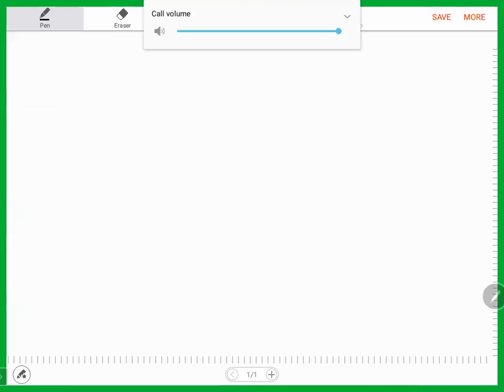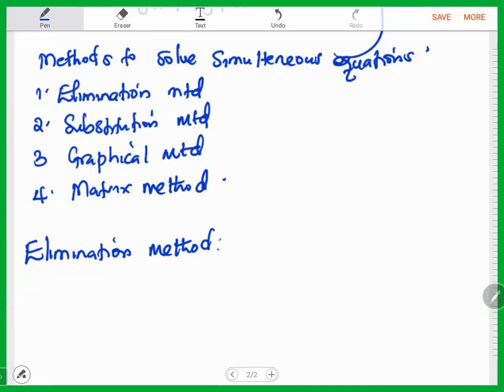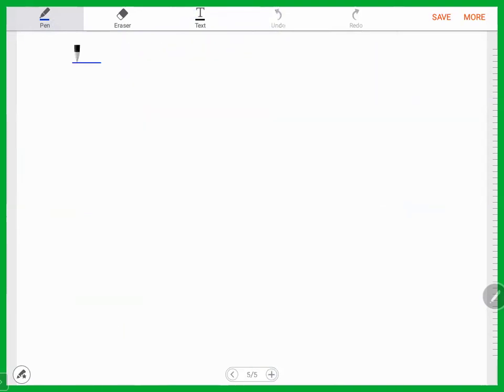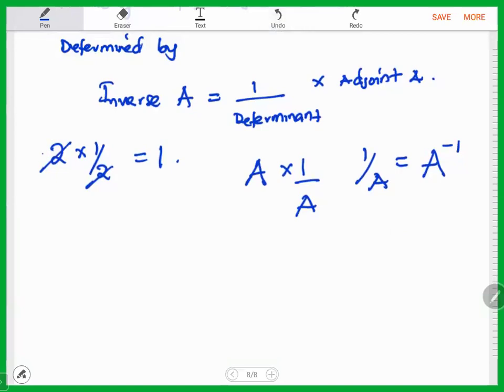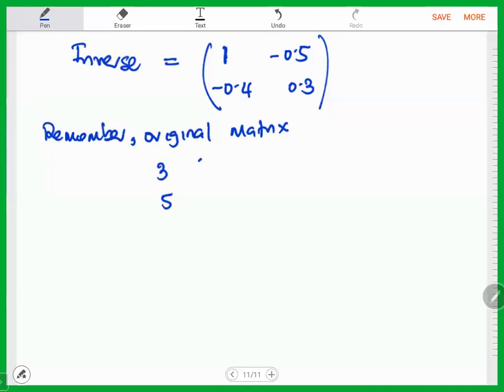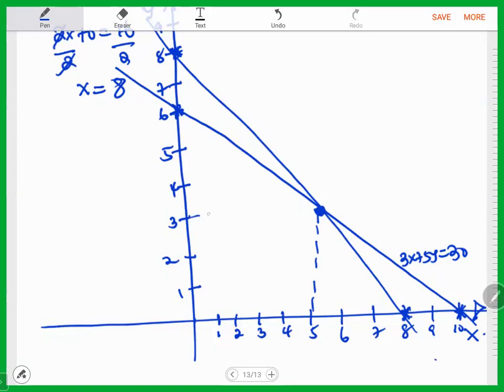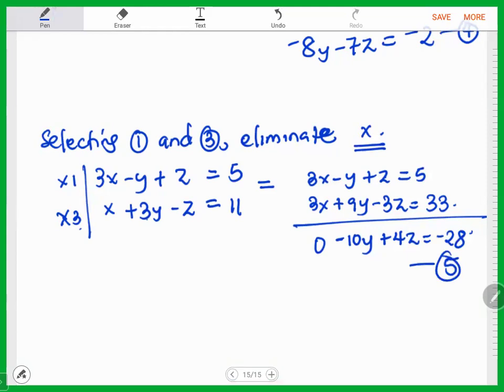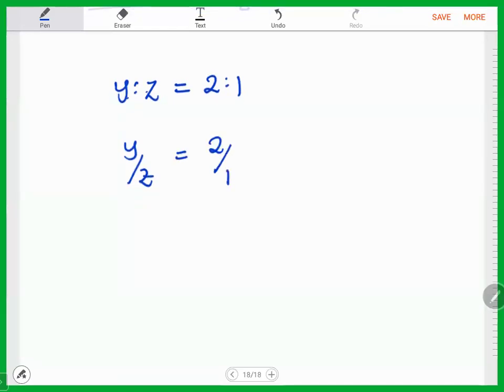Mastering Quantitative Techniques: Linear Algebra & Calculus Class 1 with ICPAU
This course will illuminate the students in the concepts of calculus and linear algebra.